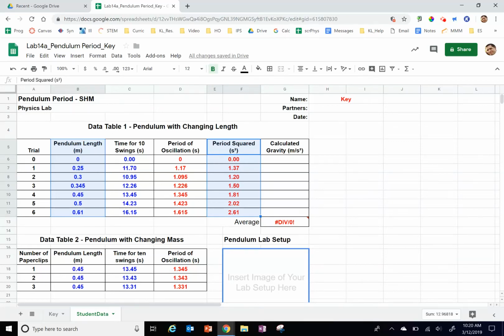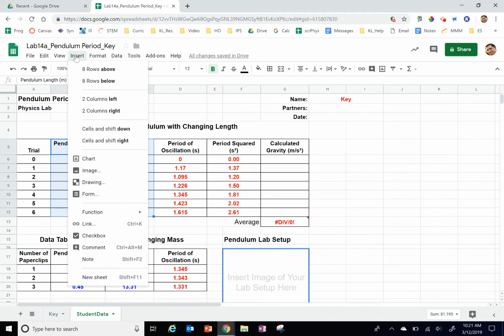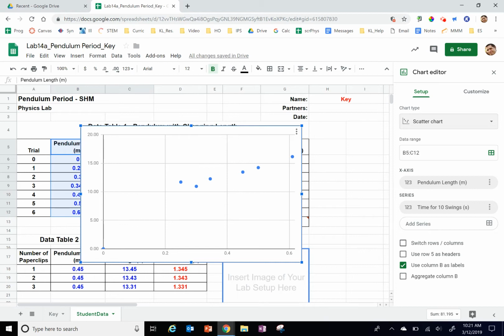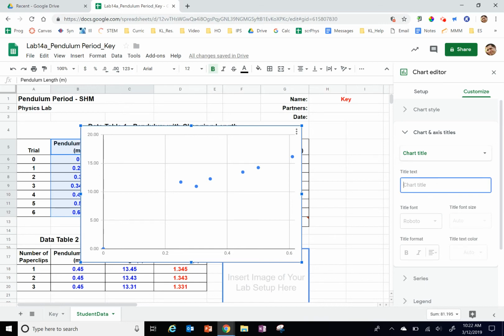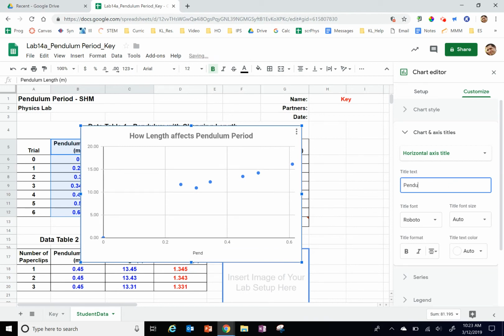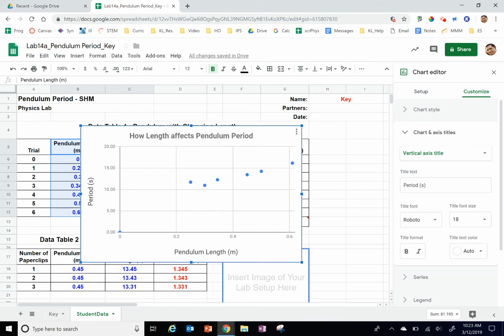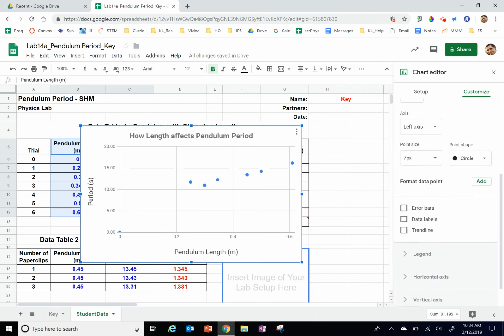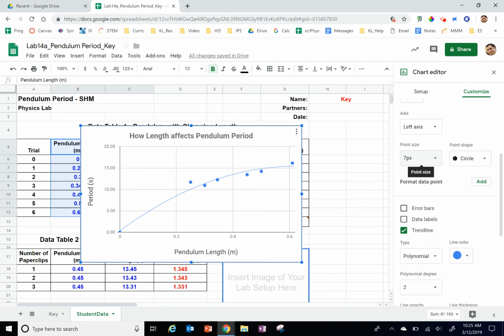Making a Scientific Graph using Google Sheets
Here I create a graph of our physics pendulum data using Google Sheets.